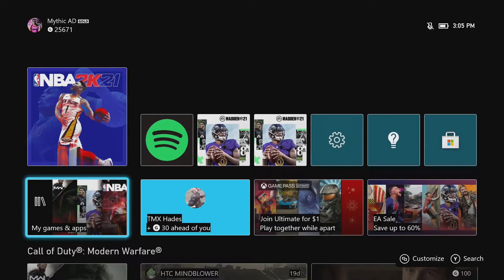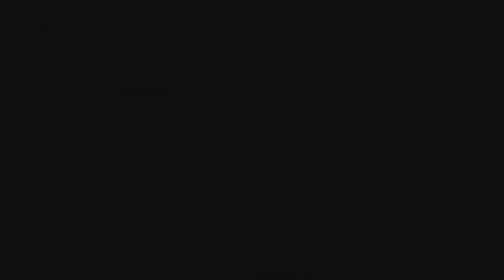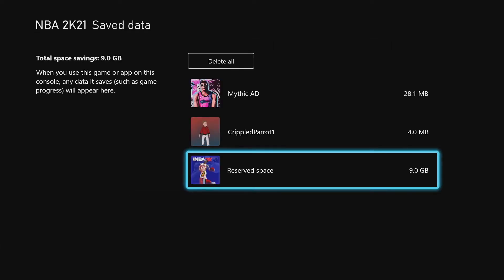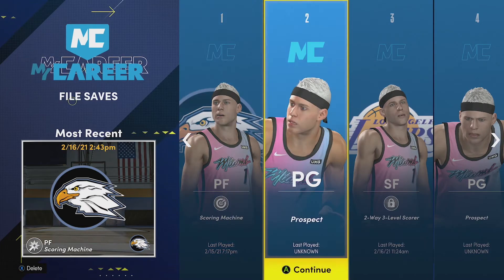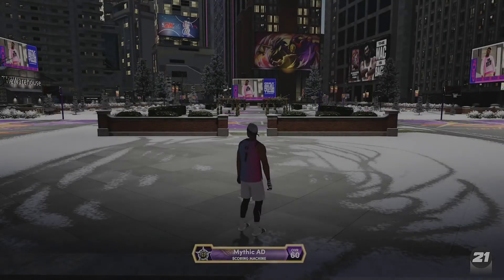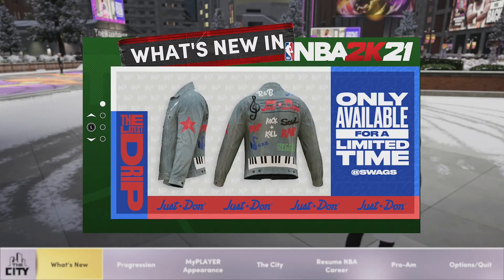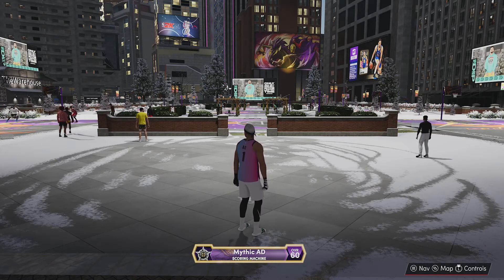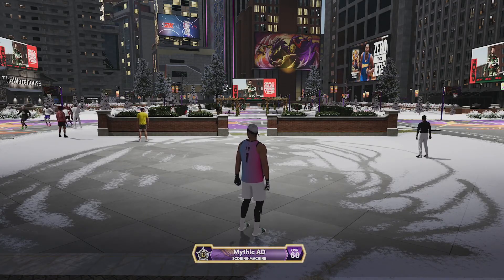HOW TO FIX THE SAVE FILE CORRUPTED GLITCH IN NBA 2K21 NEXT GEN!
For some reason, every year there seems to be a save file corrupted glitch in NBA 2K. It just happens to be that this one is the worst of all. Before I did this, I would spend like 10 minutes restarting my game and trying to load into my player. After I did this, I haven't had this problem since, and hopefully it fixes for you guys too! :)

Xbox Gamertag: Mythic AD